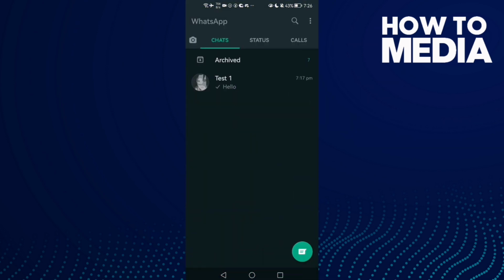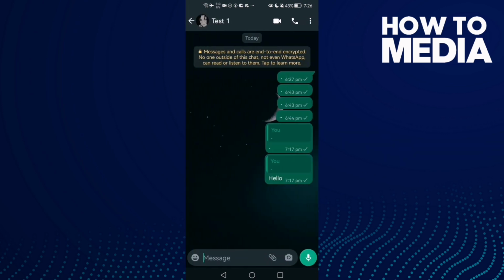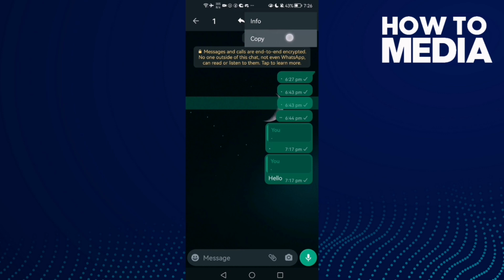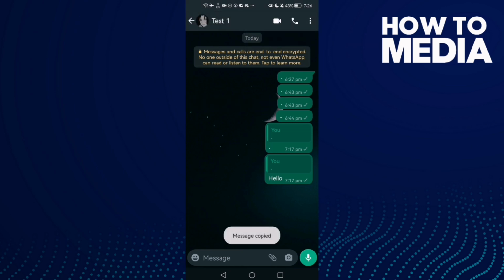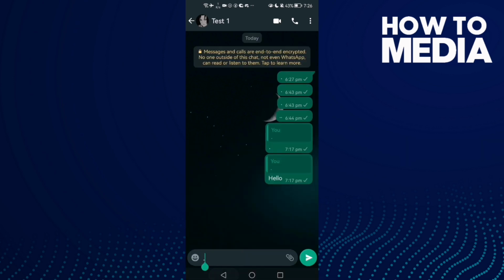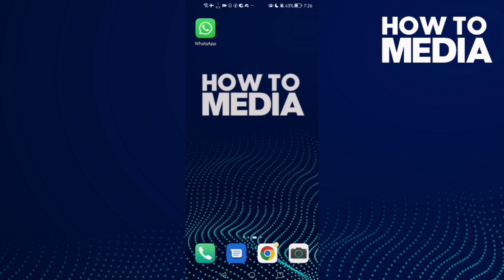How to Copy Message on Whatsapp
in this video we discuss :